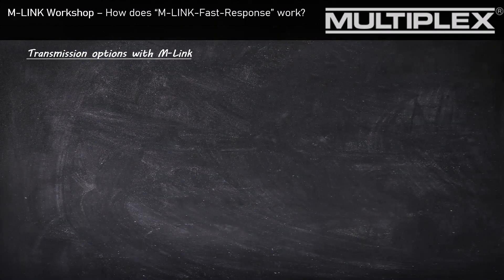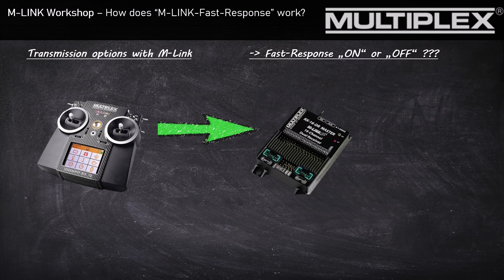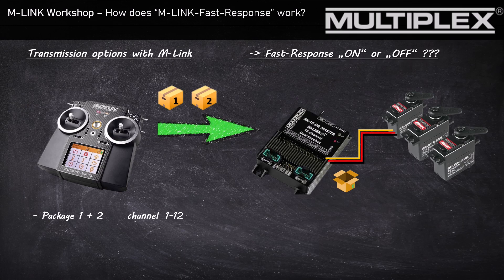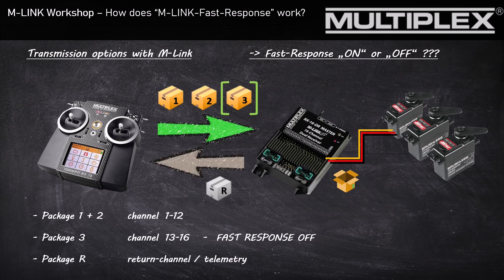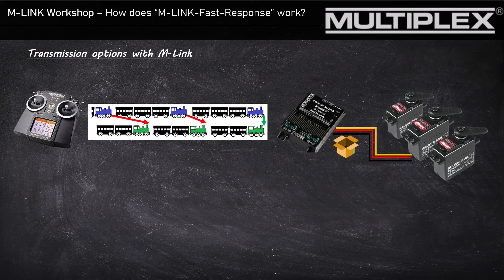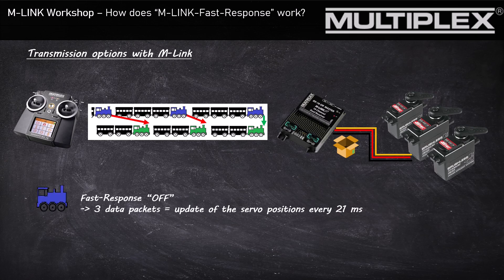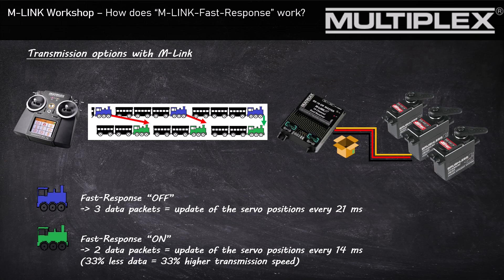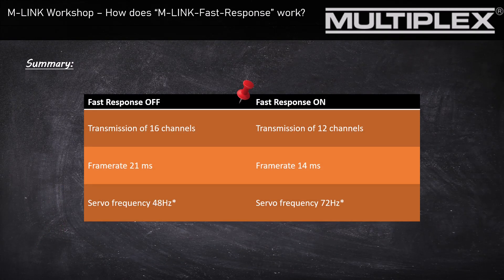MULTIPLEX M-Link Fast-Response Workshop (english version)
M-LINK Workshop – How does “M-LINK-Fast-Response” work?

In this video we explain in a simple way what M-LINK Fast Response is and what you should pay attention to when activate Fast Response.

All information about other products can be found on the Multiplex homepage!